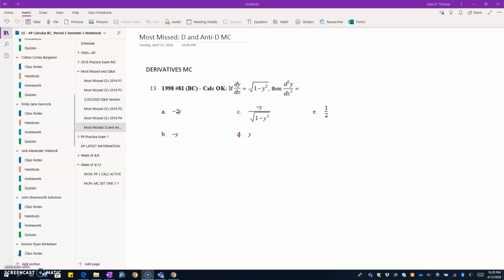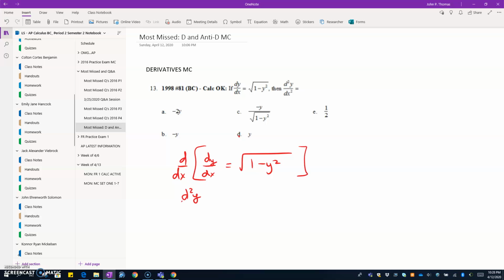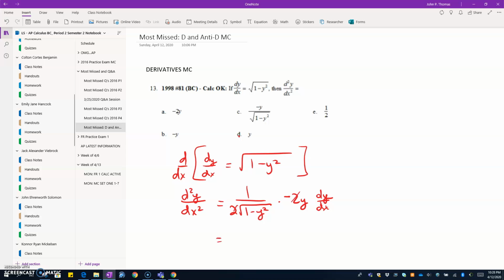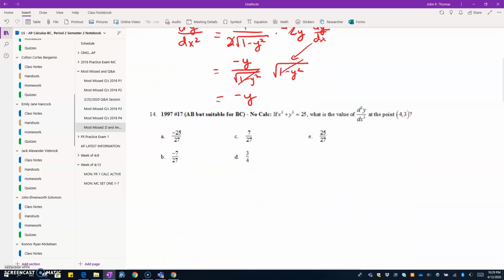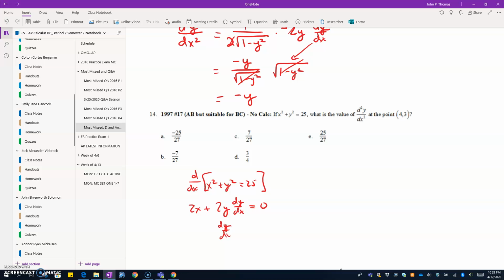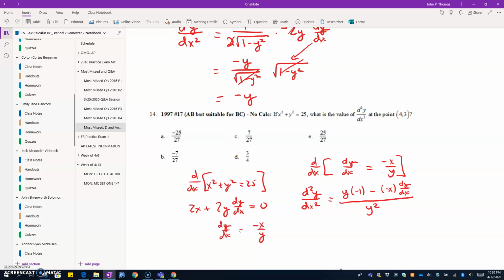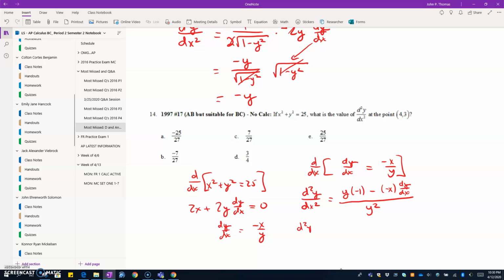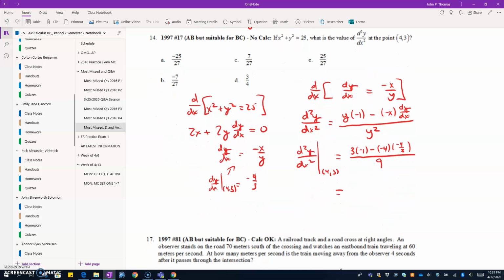P2&3 Derivative MC #13-14 Explained